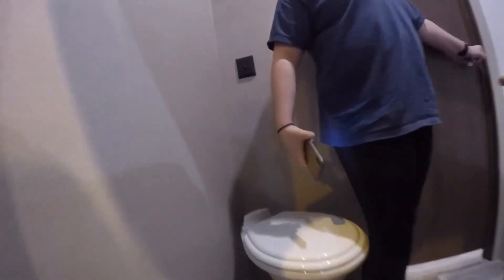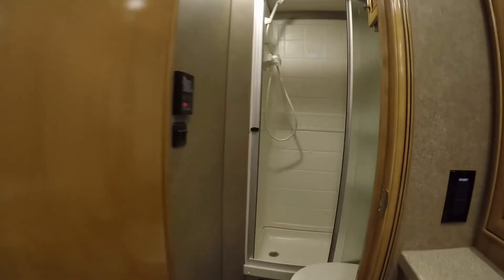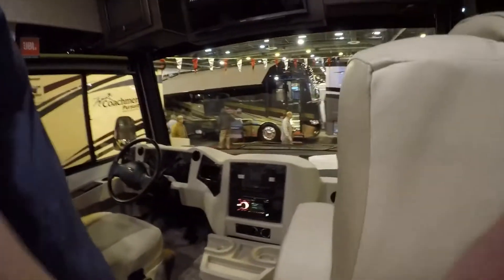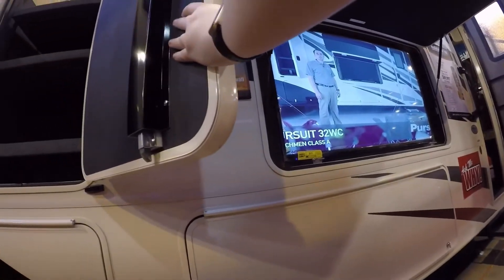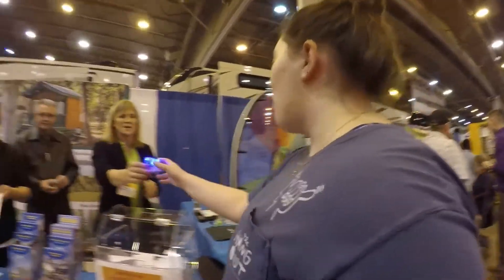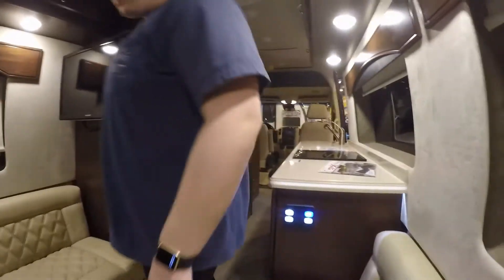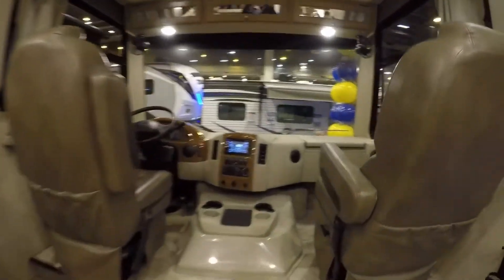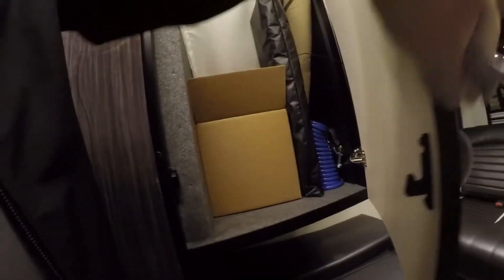Houston RV Show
Hannah and I visit the 2018 RV Show at NRG in Houston, let's go!